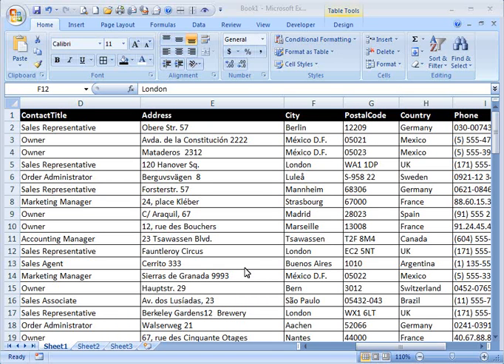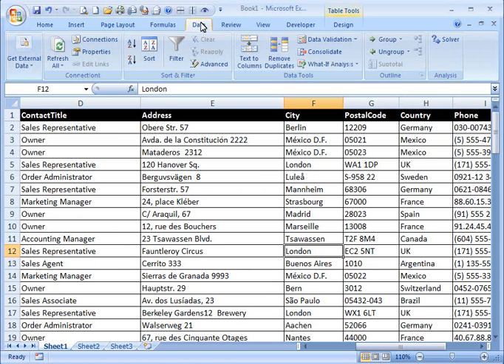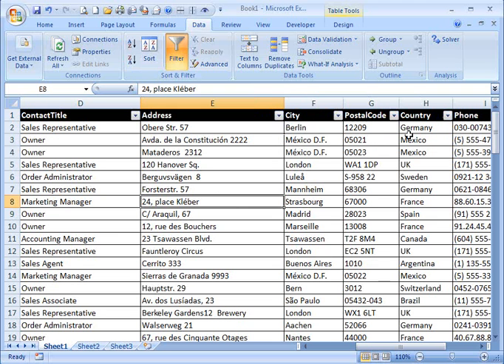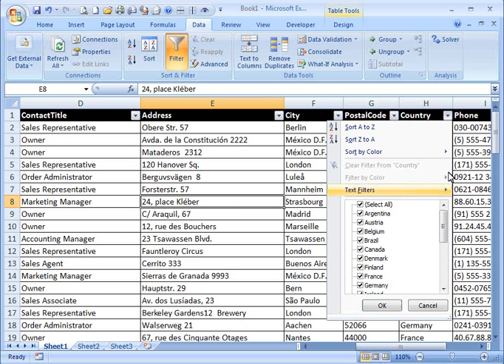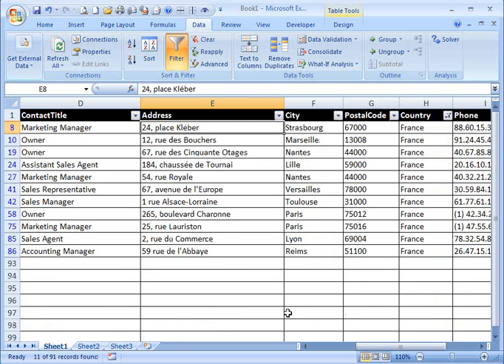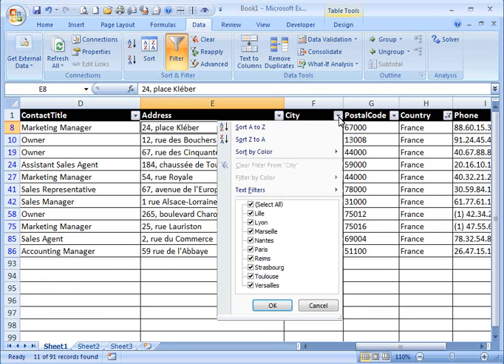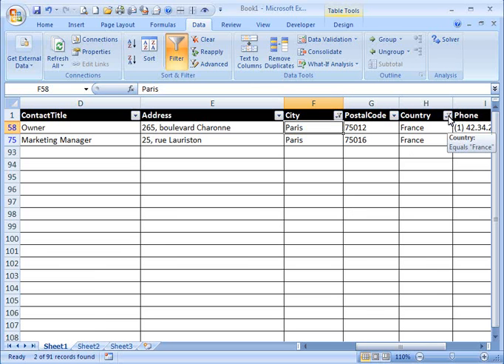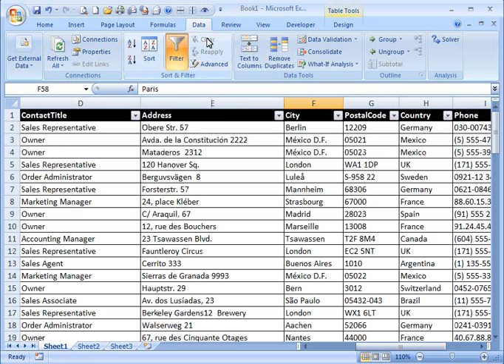The Office Expert - Apply a Filter to a Spreadsheet in Excel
How to Apply a Filter or AutoFilter to data in a Spreadsheet in Excel. This is handy when you have a large amount of records in a spreadsheet but you only want to see records that match specific criteria.

for more Free Computer Tips